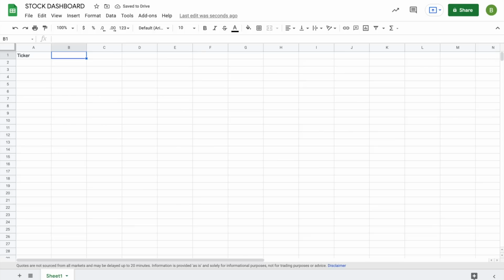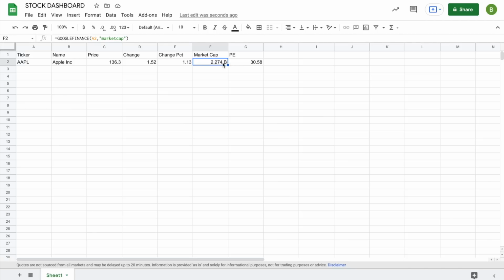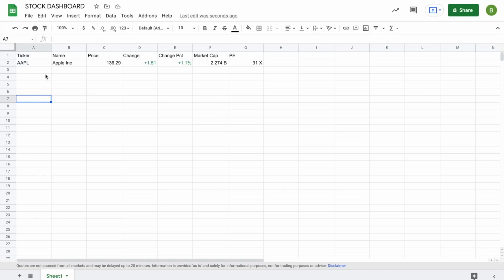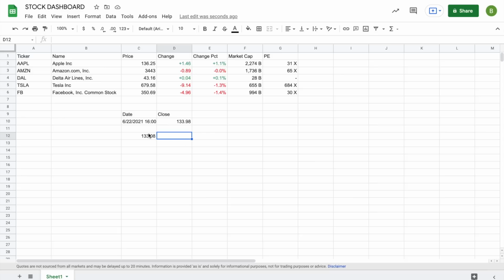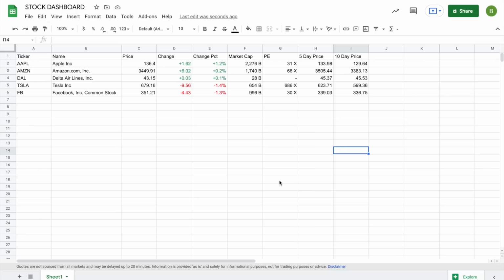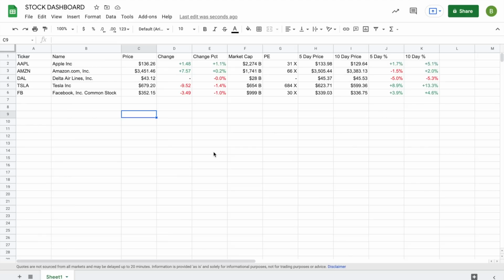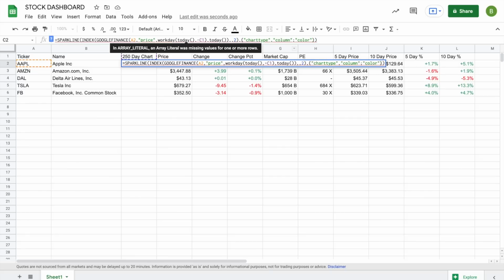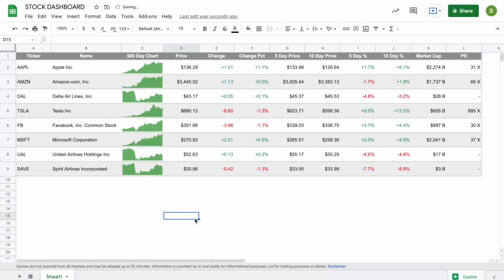Build A Fully Functioning STOCK WATCHLIST With Live Data In Google Sheets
Easily build a complete stock watchlist in Google Sheets.